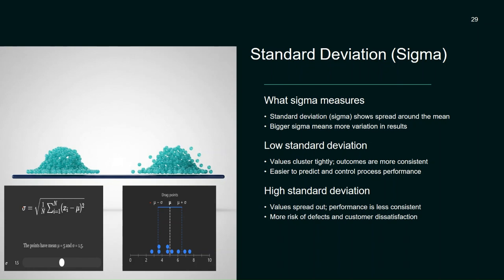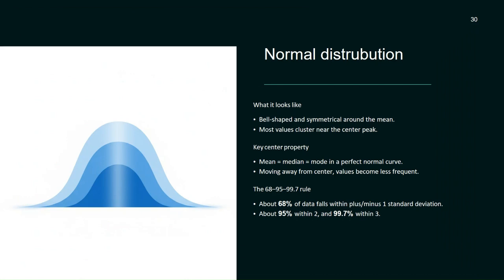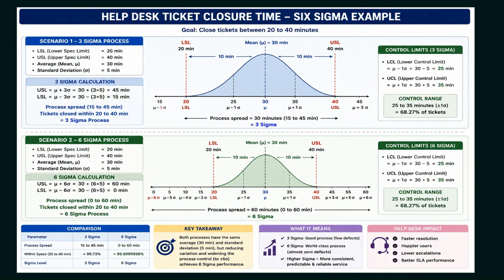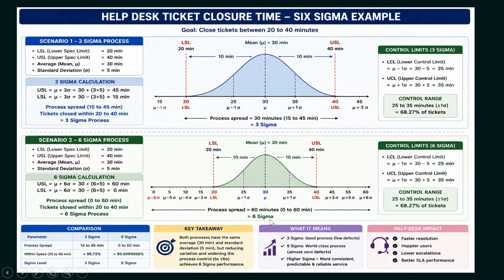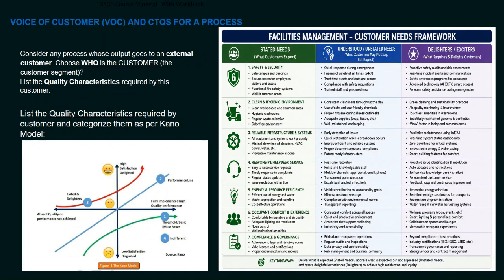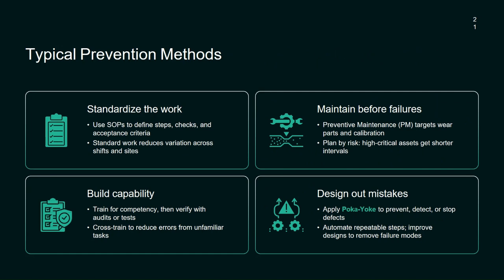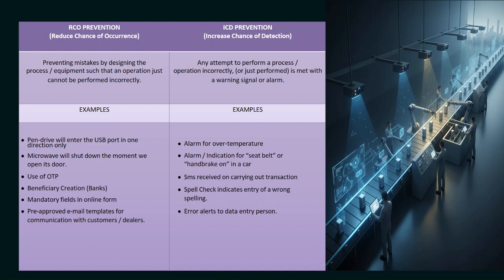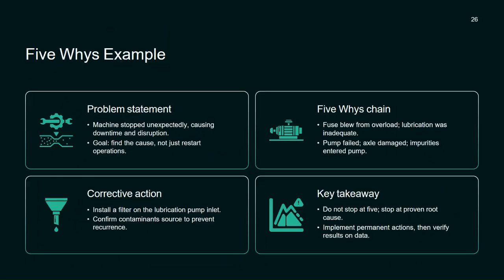YB Session 3.